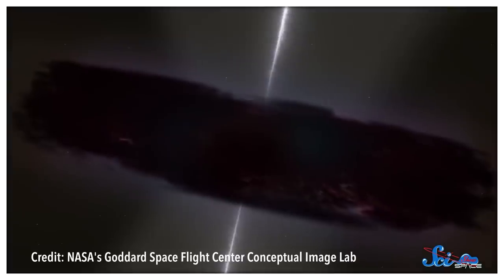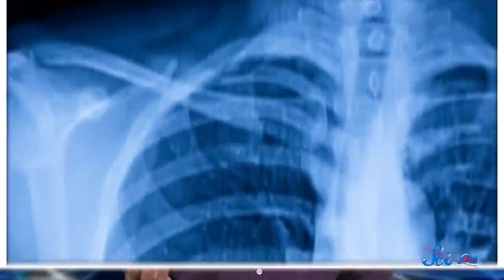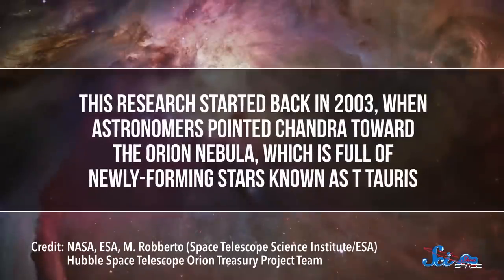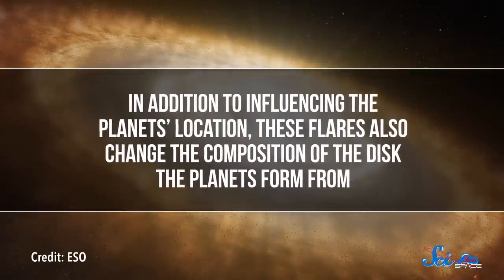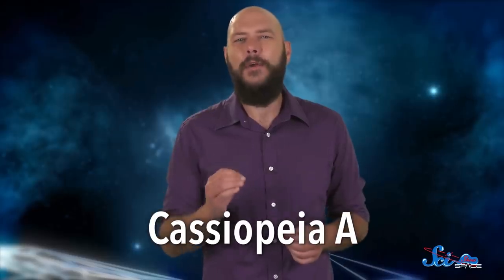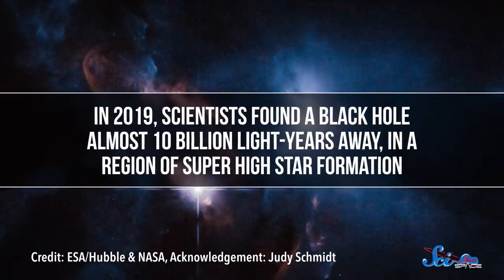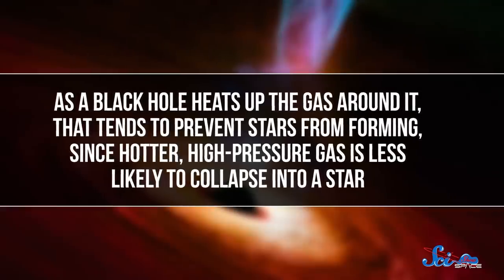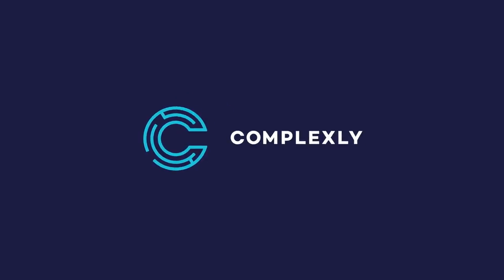The Telescope That Revealed the X-Ray Universe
Some of the most exciting phenomena in space can’t be seen from Earth because our atmosphere soaks up high-energy light. That’s why NASA built Chandra, the most powerful X-ray telescope ever launched, and the observatory has helped scientists make major discoveries about high-energy events in space, including the processes surrounding the birth and death of stars!

And the Chandra is our pin of the month!